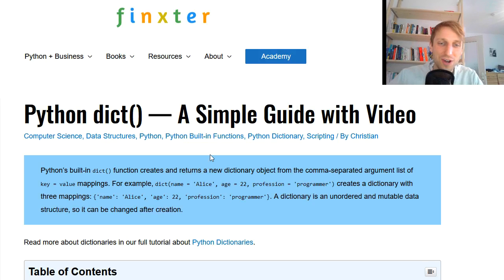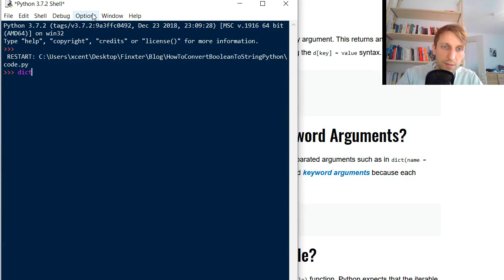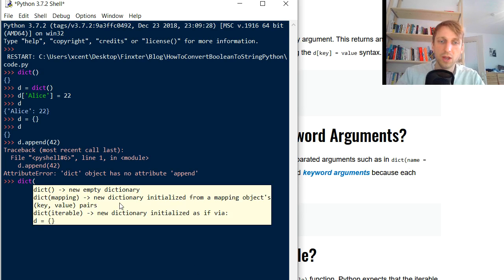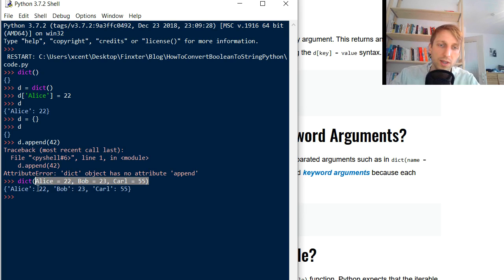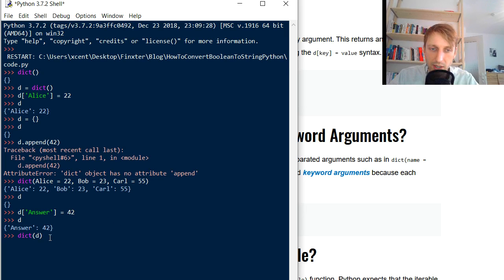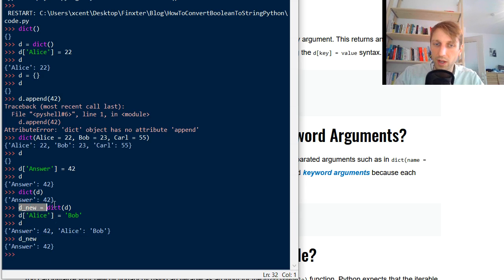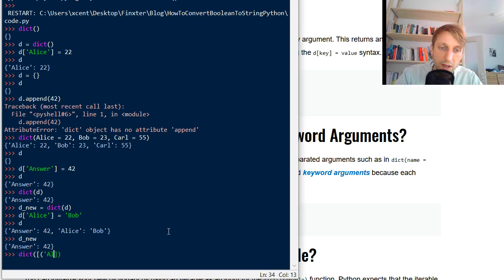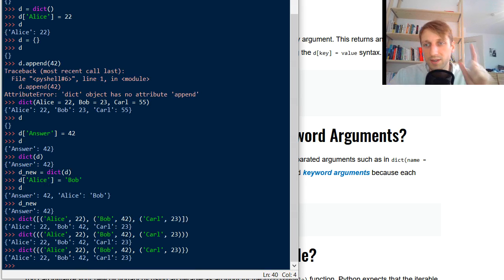Python dict() — A Simple Guide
Python’s built-in dict() function creates and returns a new dictionary object from the comma-separated argument list of key = value mappings.